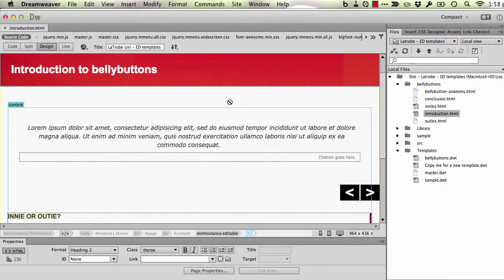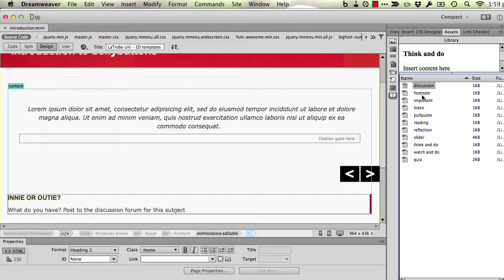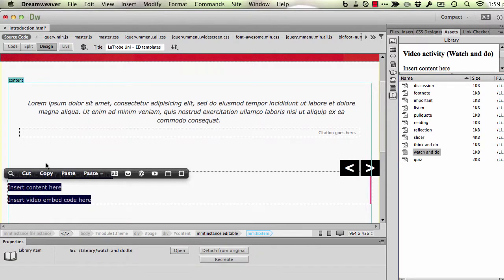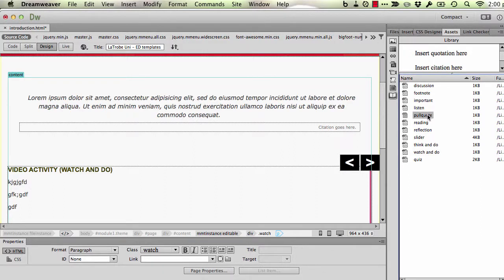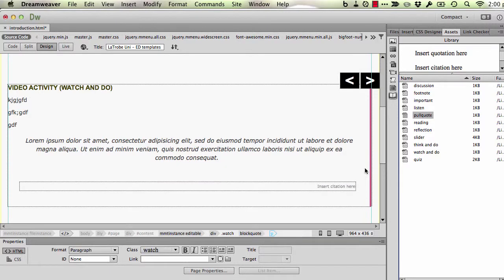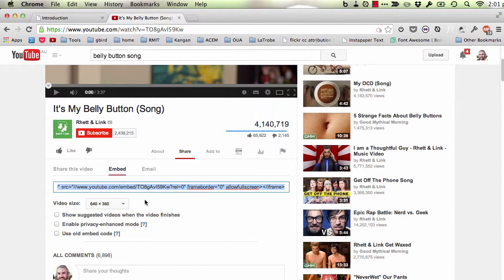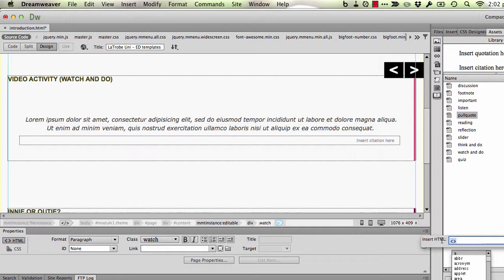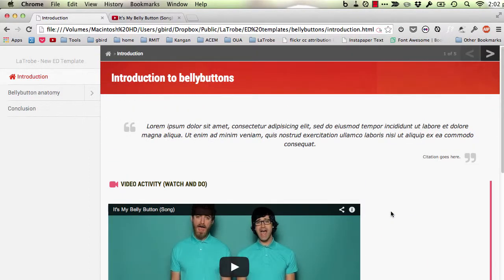Dreamweaver Library Items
* Adding page elements to your content via the Library (activity boxes, pullquotes etc)
* Editing the newly added item (Detach from original)
* Nesting library items (eg. placing pullquotes inside a "Watch and Do" activity box)